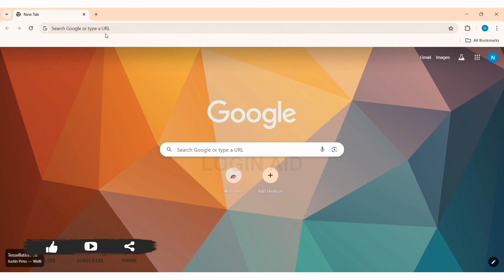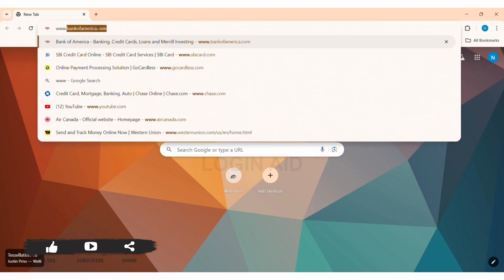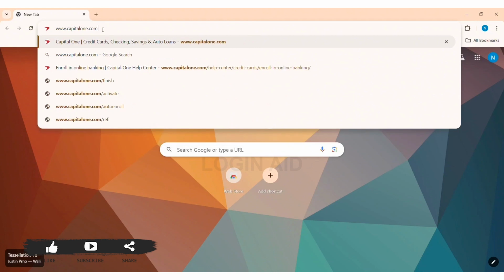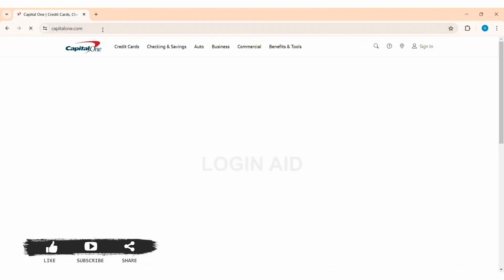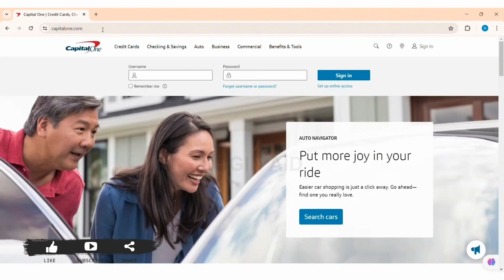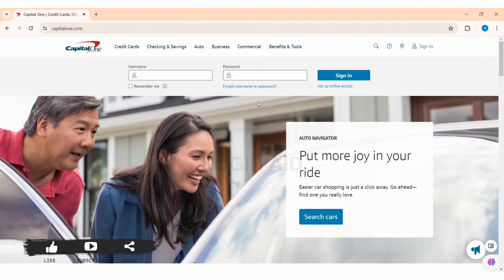How To Login Capital One Online Banking 2024 | Capital One Online Banking Account Sign In Tutorial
Discover how to securely log in to your Capital One online banking account with this tutorial. Manage transactions, check balances, and access account features easily. Stay on top of your finances with Capital One!